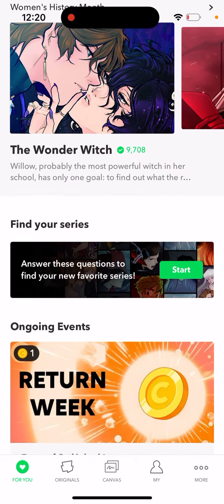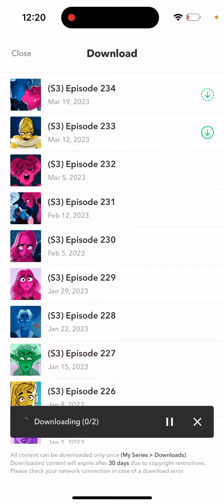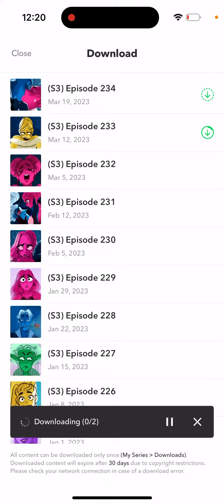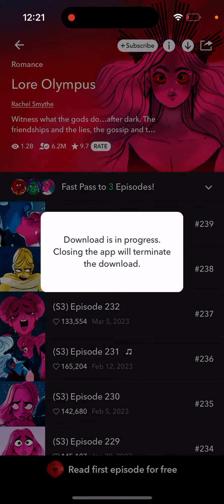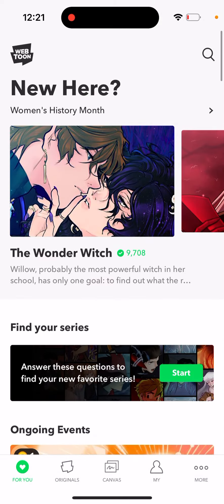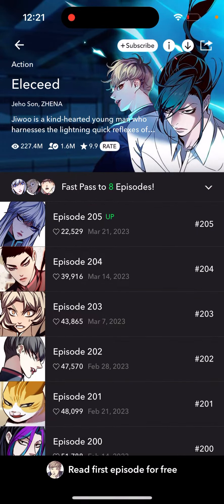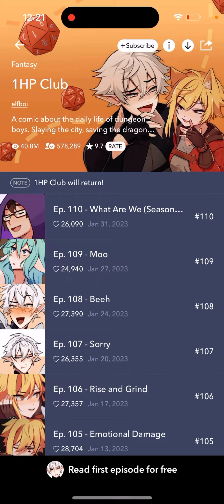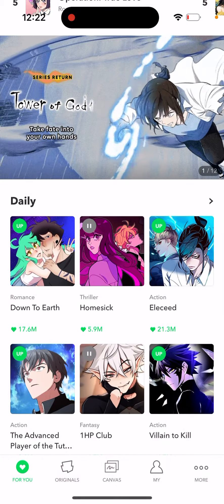WEBTOON app - how to use?